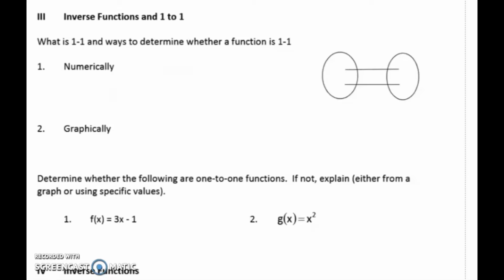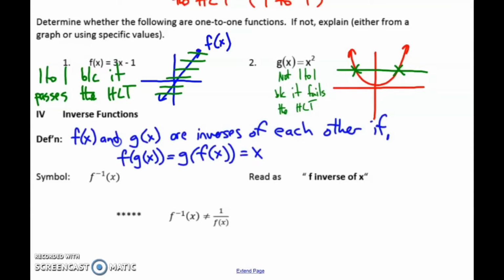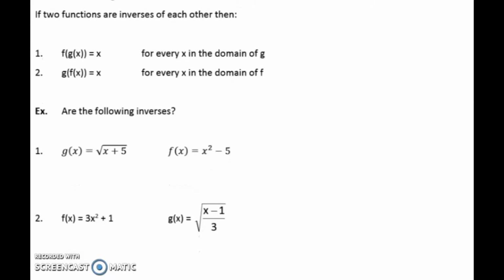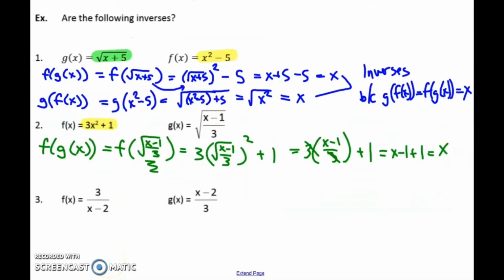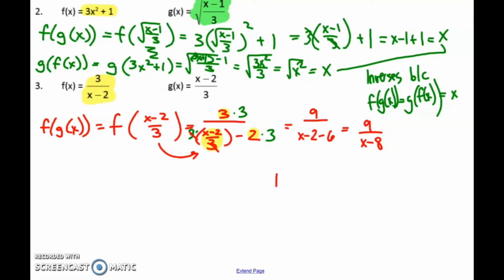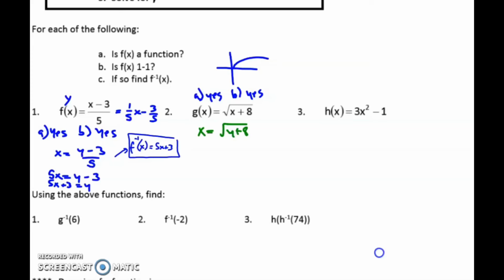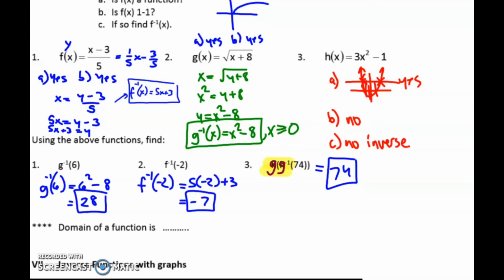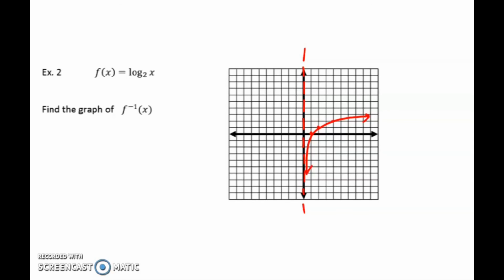Pre-Calc Lesson 1.3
Pre-calc lesson on inverse functions.